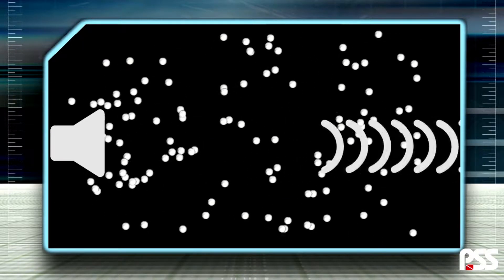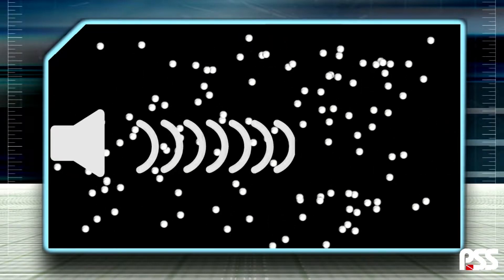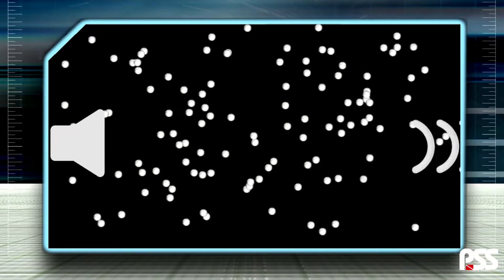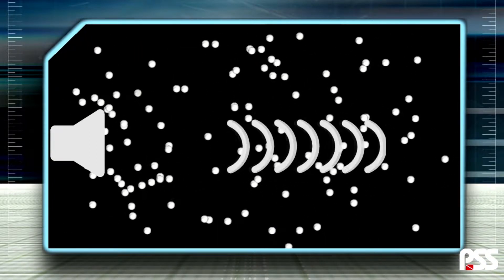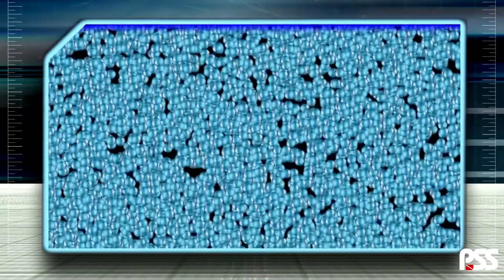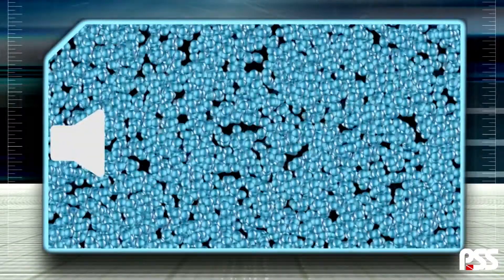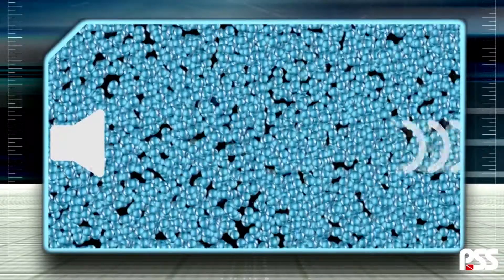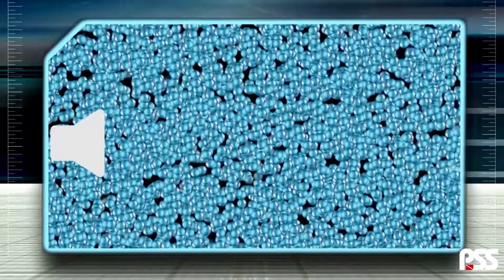FD EN 3 9